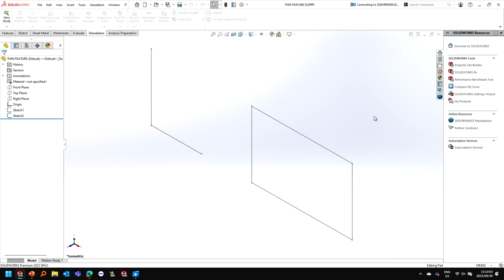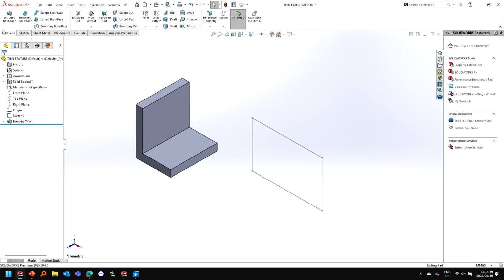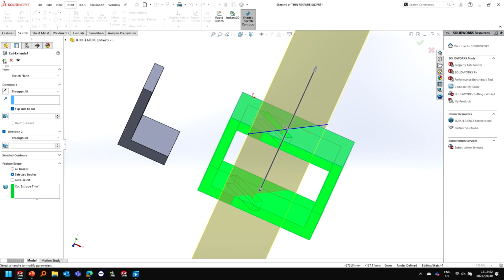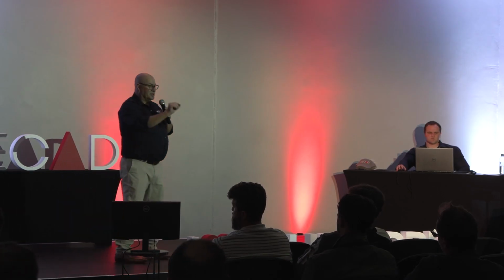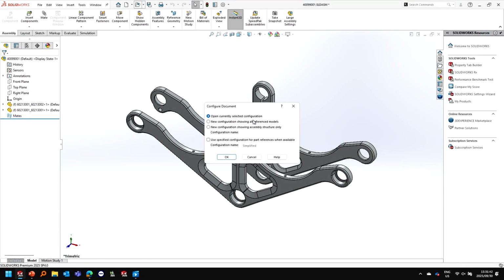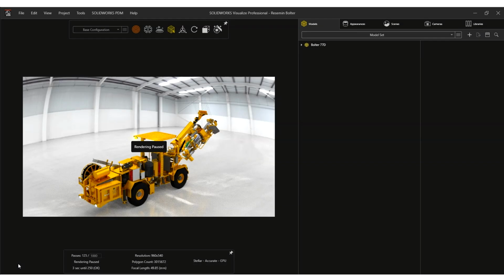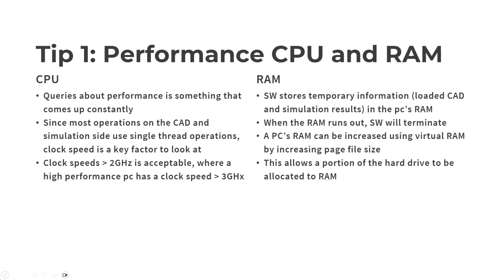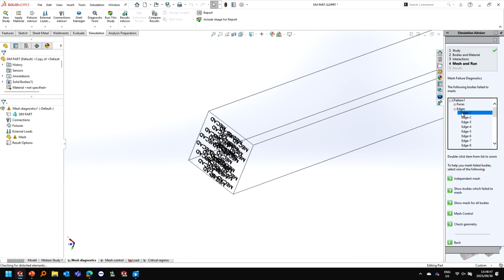MECAD Accelerate SOLIDWORKS Tips & Tricks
SOLIDWORKS and MECAD present this focused training session packed with tips and tricks designed to help you work smarter and faster in your daily design workflow. This seminar highlights practical shortcuts, hidden features, and efficiency-boosting techniques every SOLIDWORKS user should know. Perfect for beginners and advanced users looking to elevate their productivity.

00:00 – Introduction

01:05 – Thin features

12:45 – Step files

17:22 – SOLIDWORKS Assemblies

22:35 – SOLIDWORKS Visualize

26:25 – Performance Tips

30:33 – Tips for Meshing